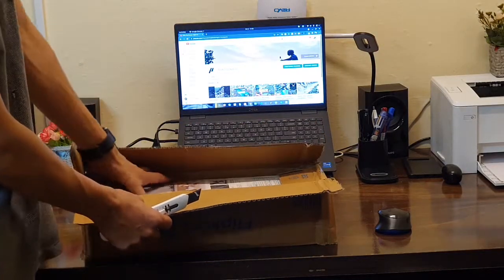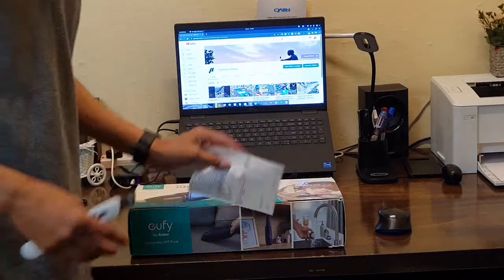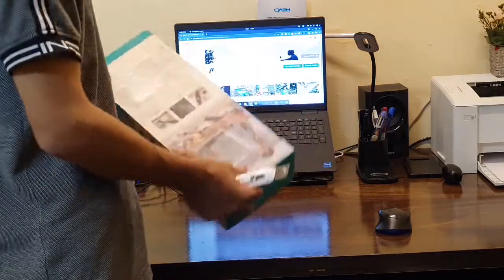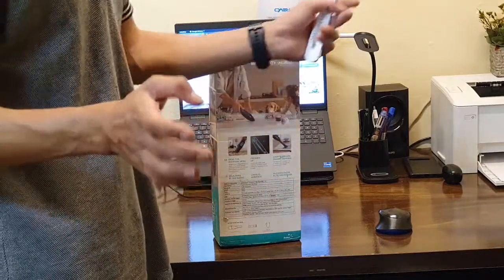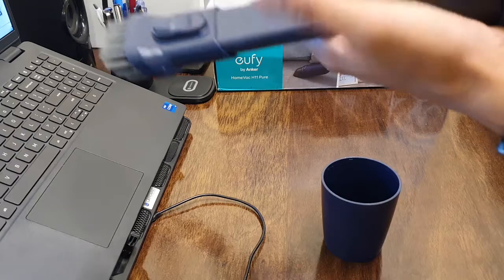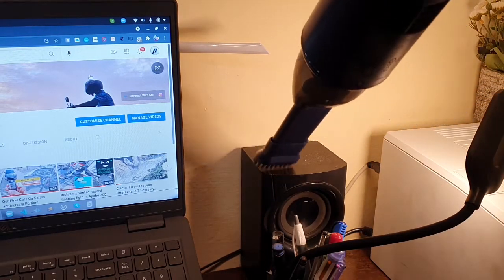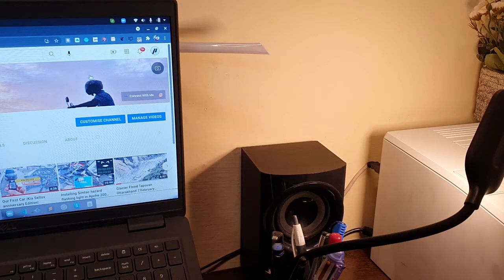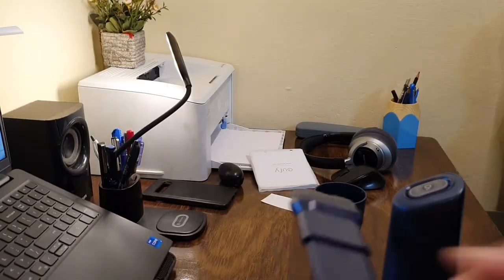The Best Portable Handheld Vacuum Cleaner Eufy Homevac H11 Pure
Video Description

                                              About MET Fusion TV

The Definitive Guide To Enlightening Technical Information. From every corner of the planet,  Browse the growing library and discover corner technologies of the world you always knew existed. We Are Exploring Technologies  With Our enthusiastic soul
So Again We Welcome you to MET Fusion

                                              Connect with Met

                                              Tools MET Fusion

My Camera
My Mic
My Action camera.